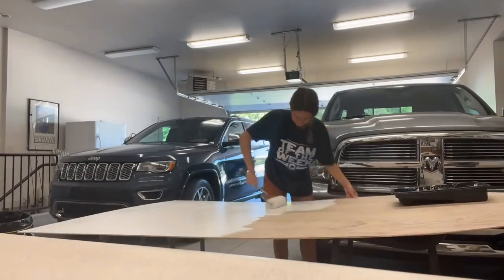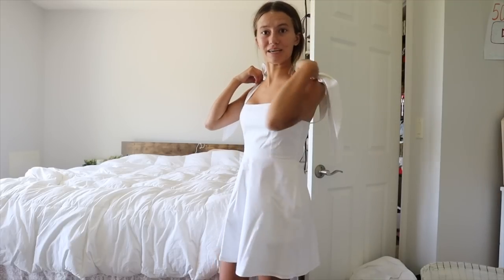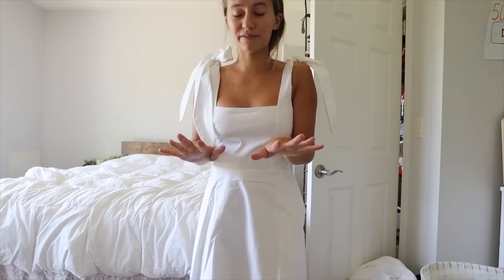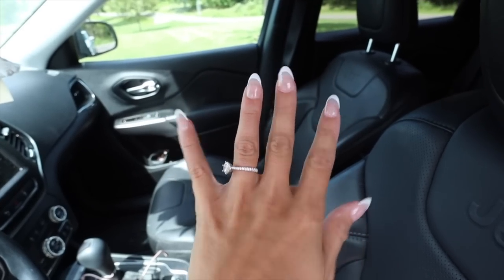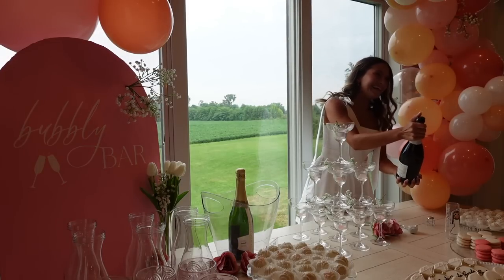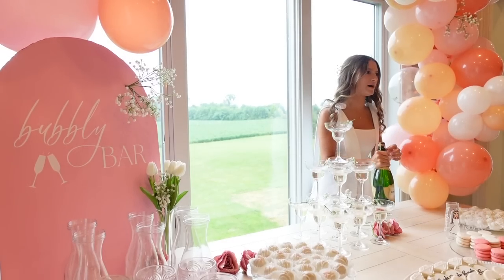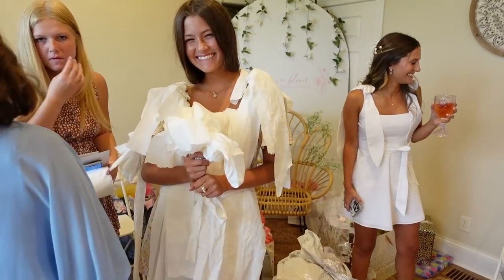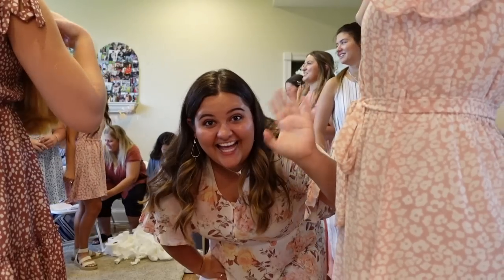MY BRIDAL SHOWER 🫶🏼 *wedding planning series*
welcome to my BRIDAL SHOWER VIDEOOOO! (better late than never!!) this was truly such a sweet day where i felt so so showered with love. getting so excited to get married to the love of my life was soooo fun!

dress link:
-first bridal shower
-2nd bridal shower
*selling mine on my poshmark right now!!*

my website, etsy shop, and amazon storefront!!